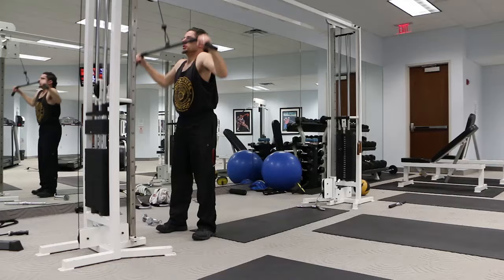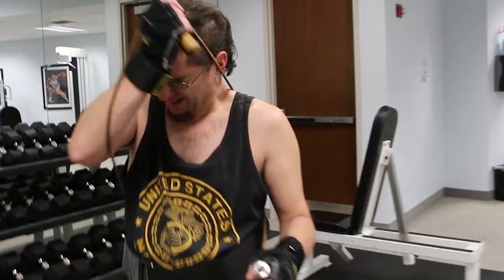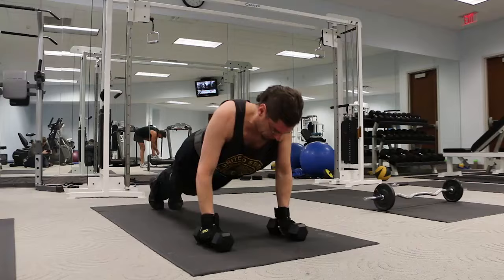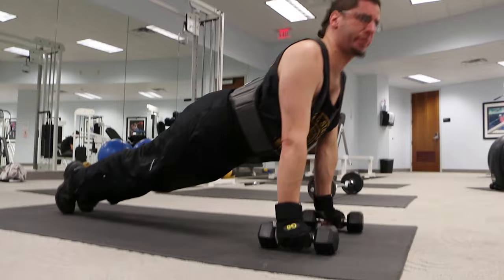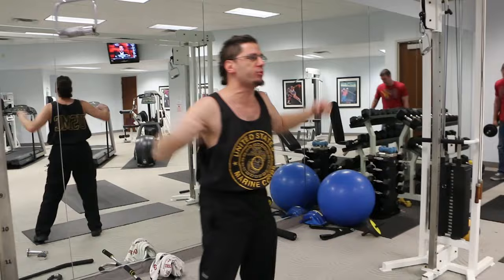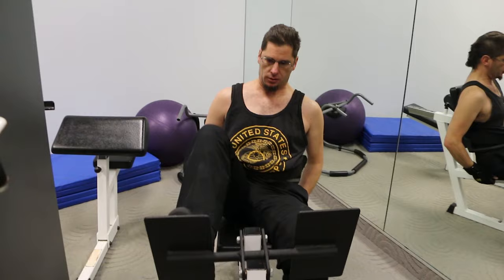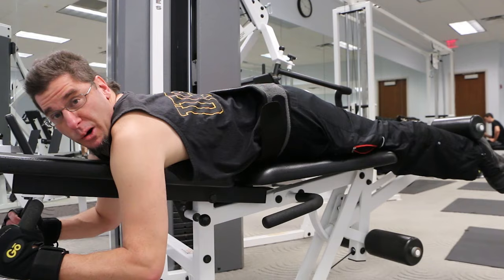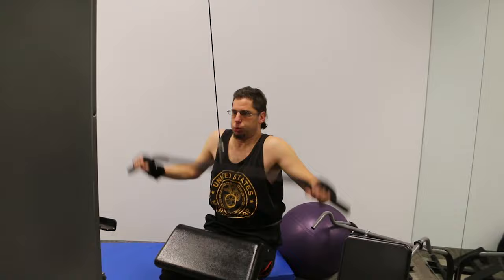How to Get in Shape - With Jeffrey LaRocque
Fitness guru Jeffrey LaRocque shows you how to get in shape and get the ladies!